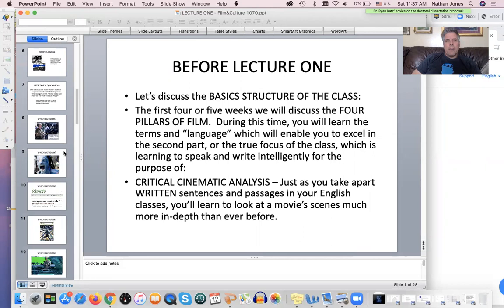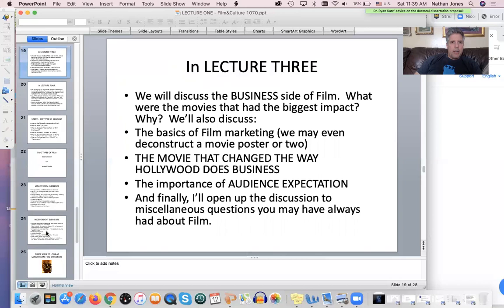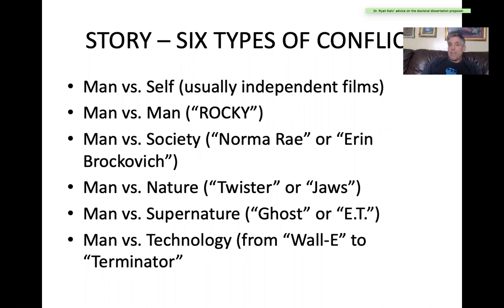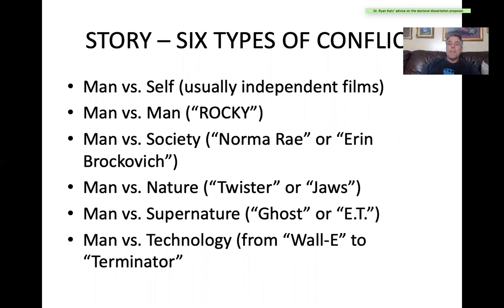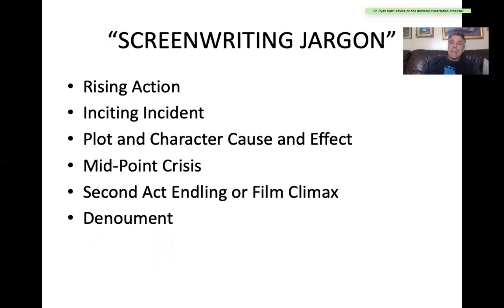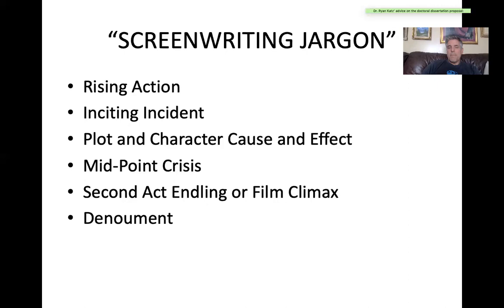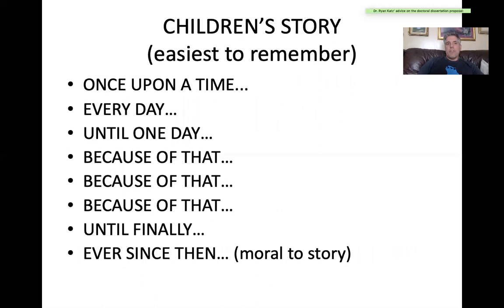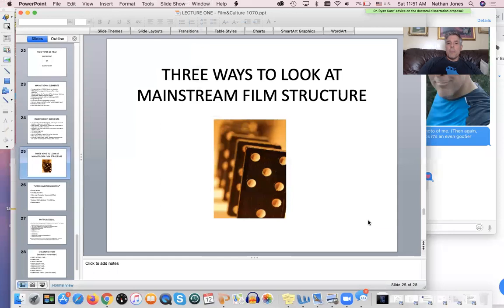lecture 3 kinds of story structure